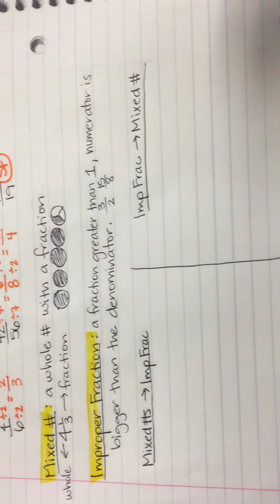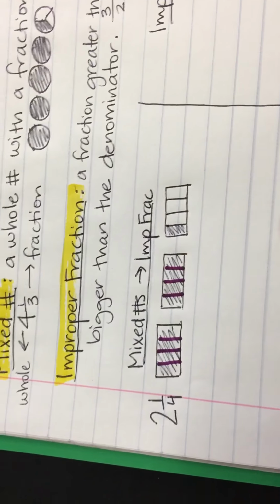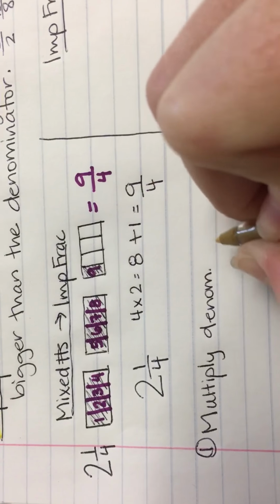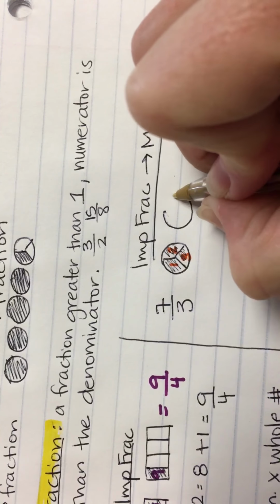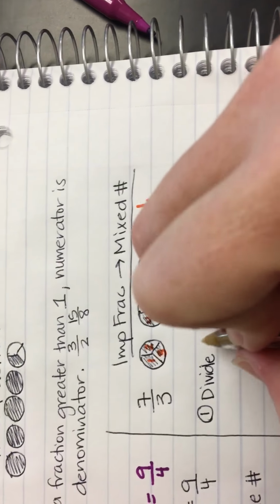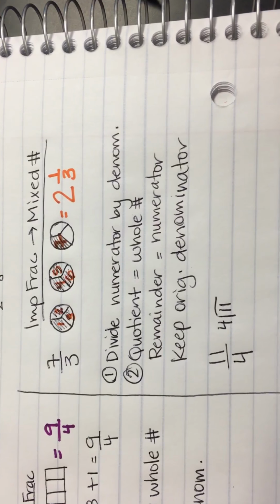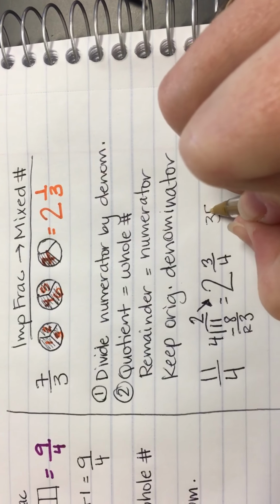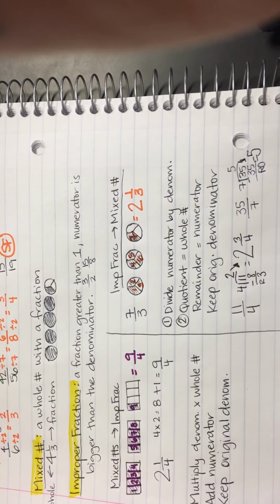Fraction Review 2